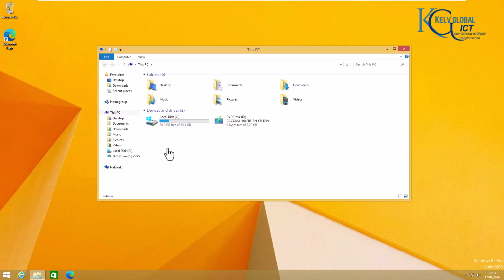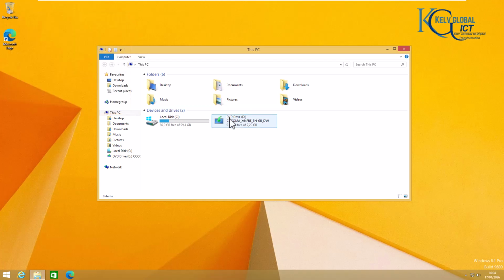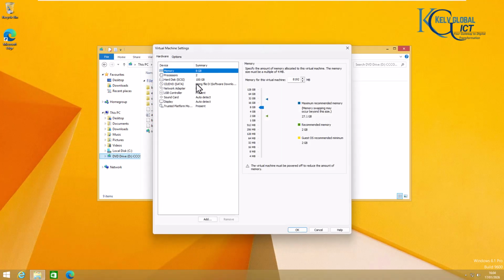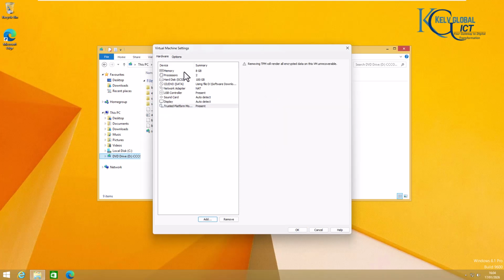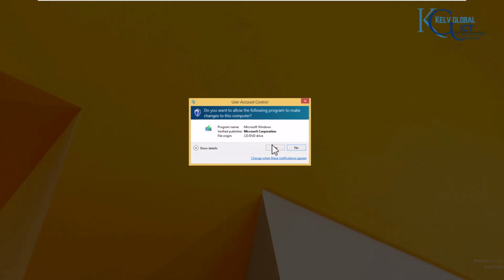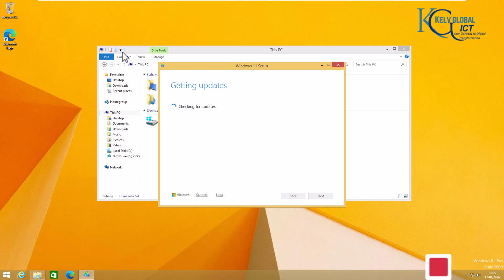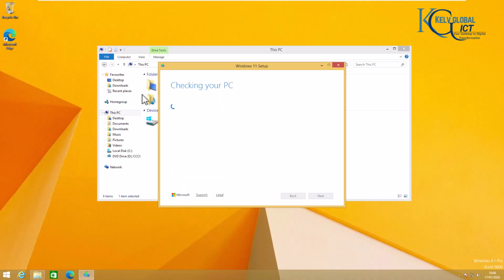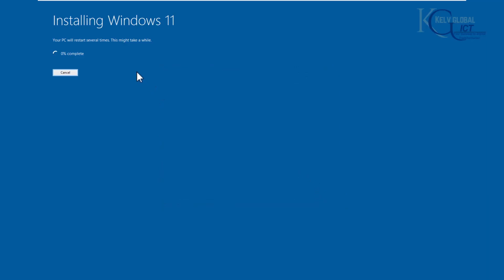How to Upgrade Windows 8.1 to Windows 11 for FREE in 2026 (Step-by-Step) (Yes, It Still Works!)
Upgrade Windows 8.1 to Windows 11 for FREE in 2026 — Step by Step!
Yes, it still works! In this video, I’ll show you exactly how to upgrade from Windows 8.1 to Windows 11 without paying anything, even in 2026. No complicated steps, no guesswork — just a clear, easy method that actually works.

 What you’ll learn in this video:
✔ How to upgrade Windows 8.1 to Windows 11 for free
✔ The safest upgrade method that still works in 2026
✔ How to keep your files, apps, and settings
✔ Fix common upgrade errors
✔ What to do if your PC doesn’t officially support Windows 11

 Requirements:

A PC running Windows 8.1

At least 8GB USB drive (optional)

Basic PC knowledge

💬 Have questions or ran into an error?